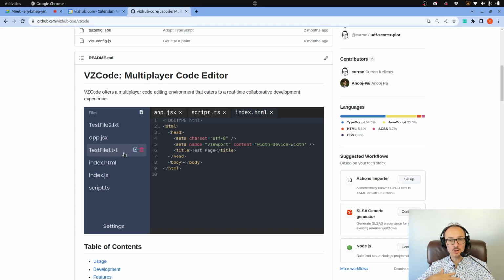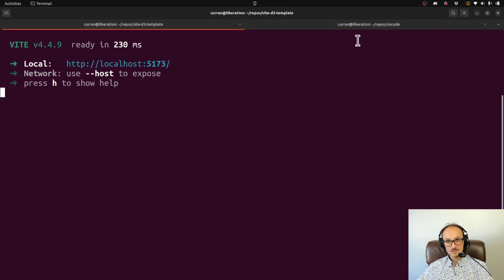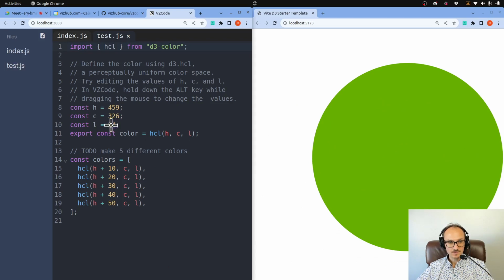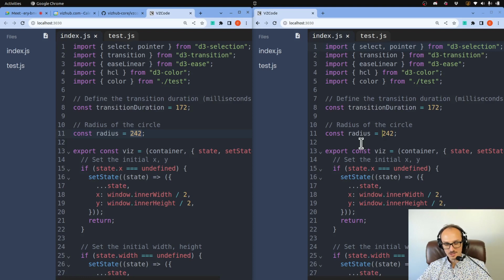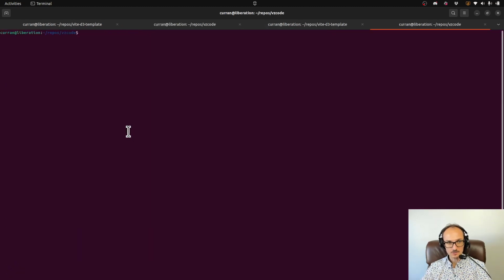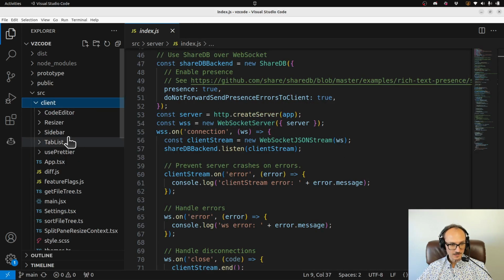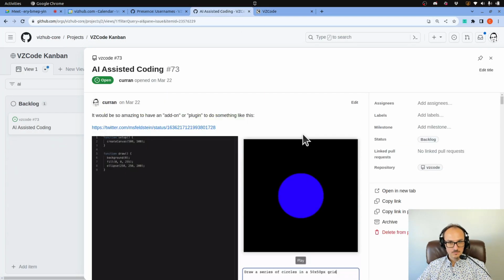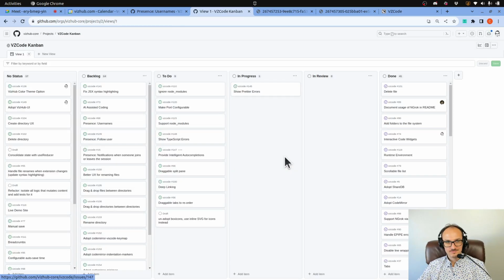VZCode Intro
Introducing VZCode, an open source multiplayer code editor